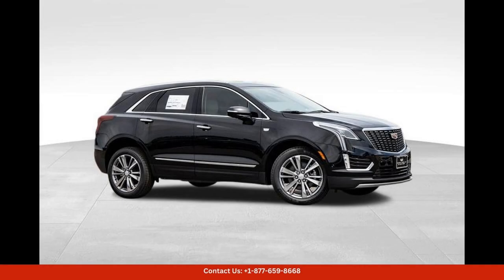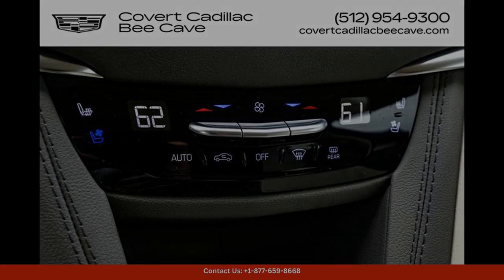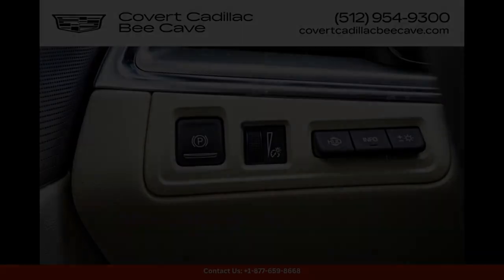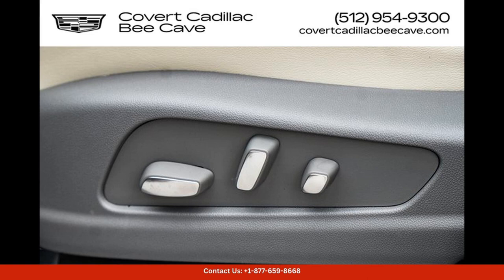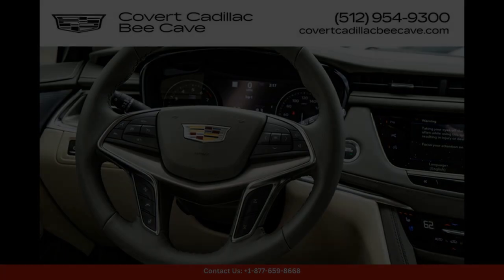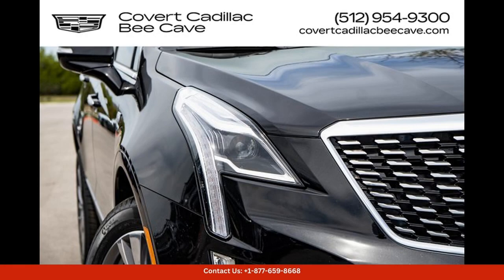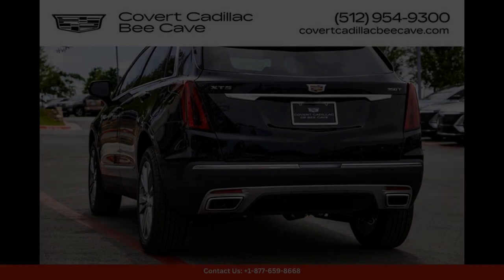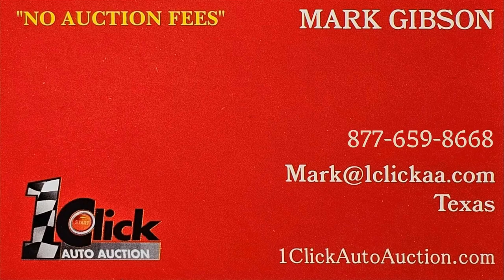2024 Cadillac Xt5 Wagon 4 Dr. Premium Luxury Front Wheel Drive In Austin, Texas, USA | Bid Here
2024 Cadillac Xt5 Wagon 4 Dr. Premium Luxury Front Wheel Drive In Austin, Texas, USA | Bid Here "Auction starting Bid Price of $54,290 - Reserve not met."

The 2024 Cadillac XT5 Premium Luxury is a sleek and sophisticated SUV that exudes luxury and style. This particular model comes in a sleek black exterior color, giving it a sleek and modern look. It features sharp lines and a bold, iconic Cadillac grille that will turn heads wherever you go.

Inside, the Cadillac XT5 offers a spacious and luxurious cabin that is designed with high-quality materials and attention to detail. The premium leather seats are both comfortable and supportive, making long drives a pleasure. The cabin is also equipped with cutting-edge technology, including a touchscreen infotainment system, navigation, Apple CarPlay, Android Auto, and a premium sound system.

Under the hood, the Cadillac XT5 is powered by a powerful and efficient engine that delivers a smooth and responsive driving experience. Whether you're cruising down the highway or navigating city streets, the Cadillac XT5 offers a refined and enjoyable ride.

Located in Austin, Texas, this 2024 Cadillac XT5 Premium Luxury is the perfect combination of style, luxury, and performance. Don't miss your chance to own this stunning SUV that is sure to make a statement wherever you go.

Toyota
Sedan
SUV
Truck
Minivan
Coupe
Hatchback
Honda
Ford

2024 Cadillac Xt5 Premium Luxury, 2024 Cadillac Ct4, 2024 Cadillac Ct4 V-series, 2024 Cadillac Lyriq Luxury, 2024 Cadillac, Cadillac